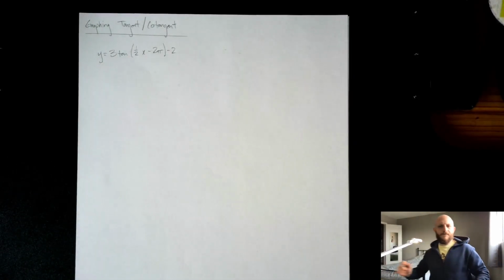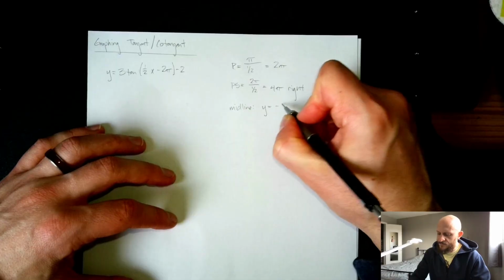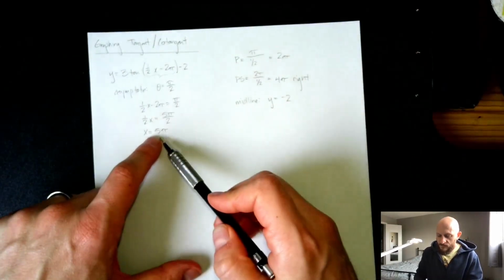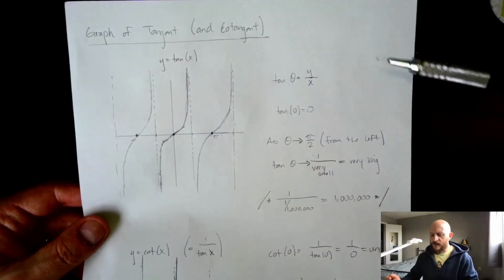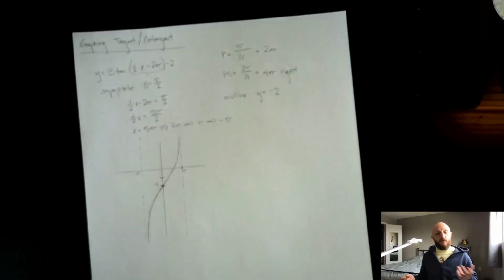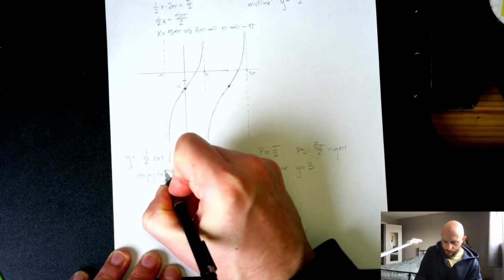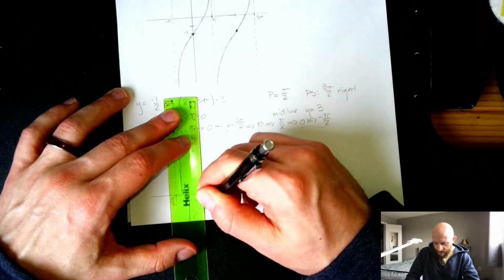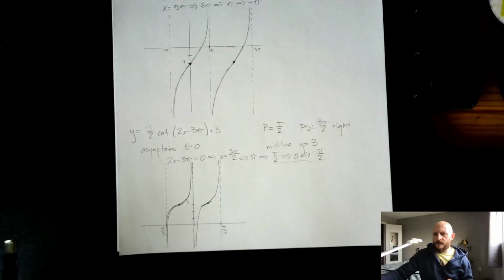Graphing Tangent/Cotangent (By Hand) Given an Equation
How to graph (by hand) tan or cot given an equation